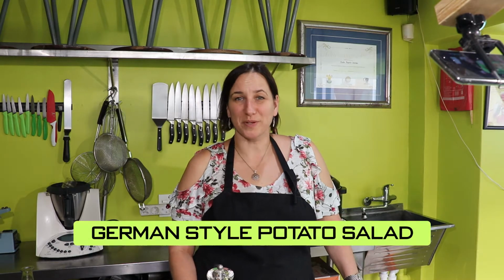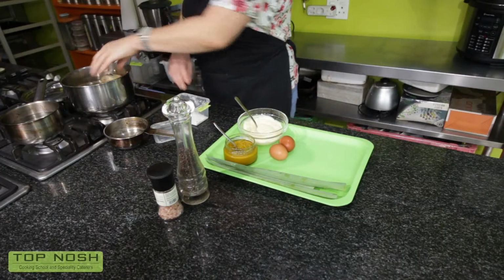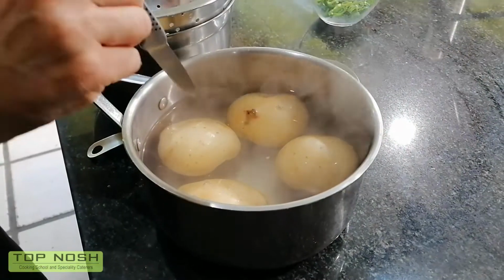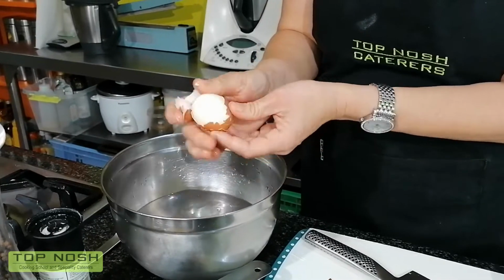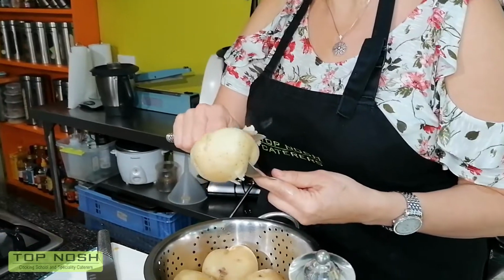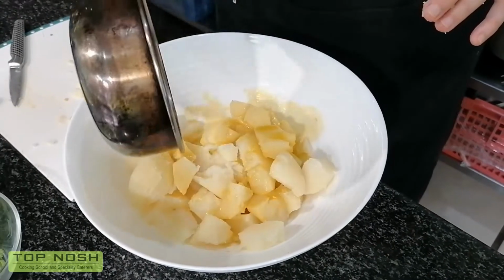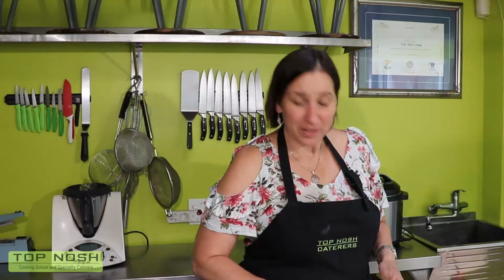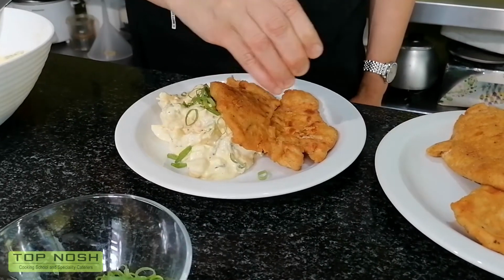RECIPE - German Style Potato Salad with Vienna Schnitzel - Part 1 | Top Nosh Cooking School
In this video, we start the 1st part of this amazing Vienna Schnitzel with German style  Potato Salad.

DISH: Potato Salad with Vienna Schnitzel Part 1

INGREDIENTS:
4 Potatoes
2 Eggs
German Mustard
Mayonnaise
Salt
Pepper
Spring Onion

Please try this recipe at home, and let me know how it worked out for you.
What do you think of the taste? Would you try it again, or recommend this recipe to friends or family? Your opinion matters, and I would love to hear from you.

You don't want to miss out on any of the tips and tricks I have learned in the kitchen over the years or the delicious recipes that are still coming to the channel..

Do you have a recipe suggestion or a particular dish you would like me to make?
Let me know what your favorite dish is and which country you are from.

You can join our cooking and baking classes or book a private class with me, just click on this link:

PLAYLIST WITH OTHER RECIPES FROM ME

Many thanks also to TAKEZO Graphic from Germany for his support.